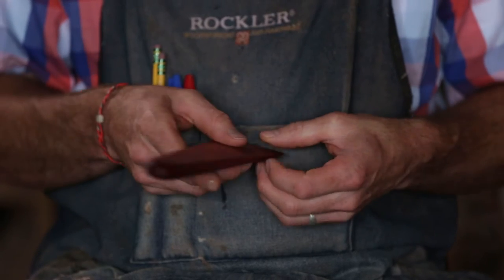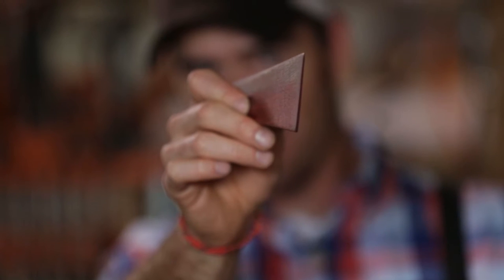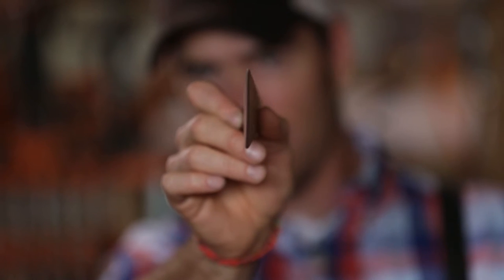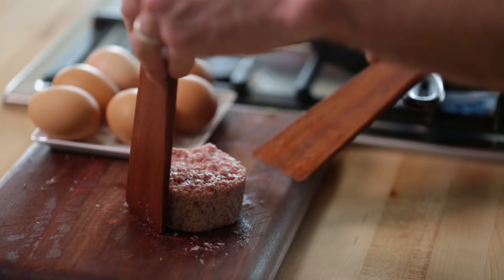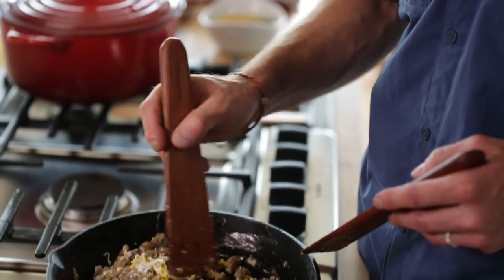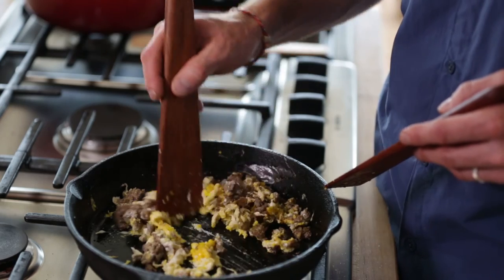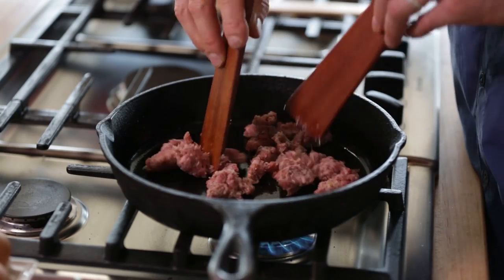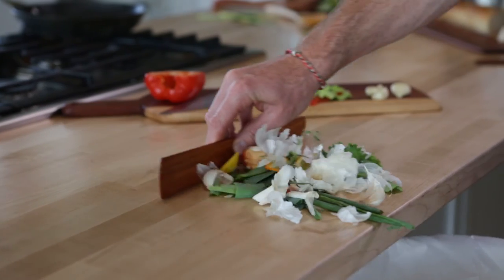Earlywood Tera Scrapers for cast iron cooking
Earlywood Tera Scrapers are wooden utensils designed specifically for the toughest jobs that your kitchen has to offer, but can handle the easiest as well. Use it to scrape stubborn omelet leftovers off of a cast iron pan in the morning, then again to stir your daughter's milk before bed. Try using one to chop frozen ground beef or to cut and serve lasagna. The comfortable handle in combination with the flat and sharp front edge allows you to put your weight behind this strong kitchen utensil and clean a wide path that no wooden spoon can manage. Pair it with some of Earlywood's other wooden kitchen utensils, and you have the perfect stocking stuffer.